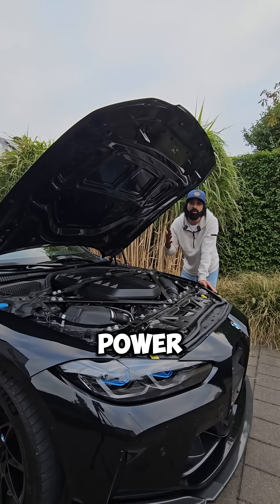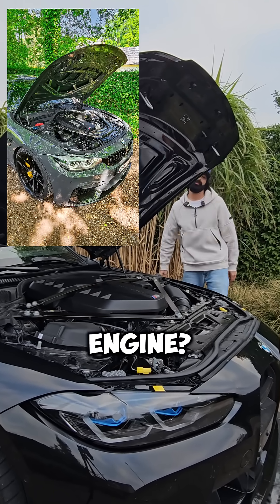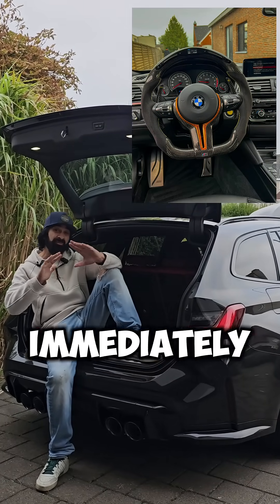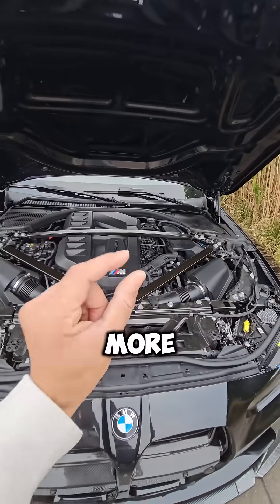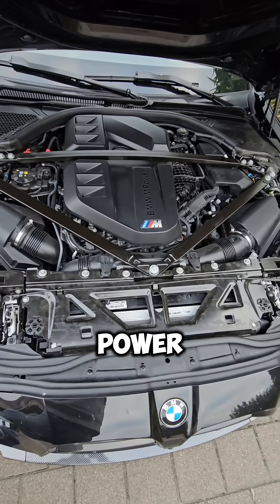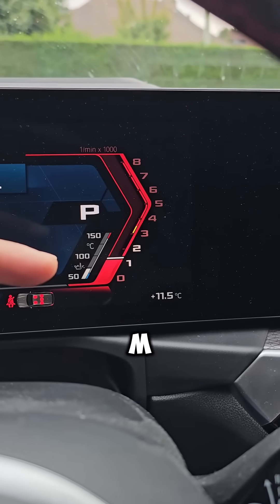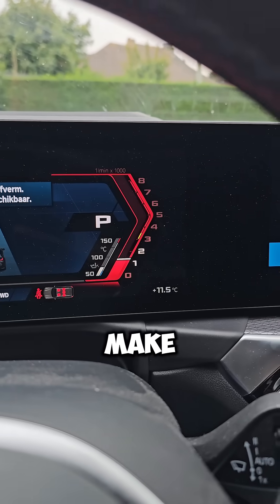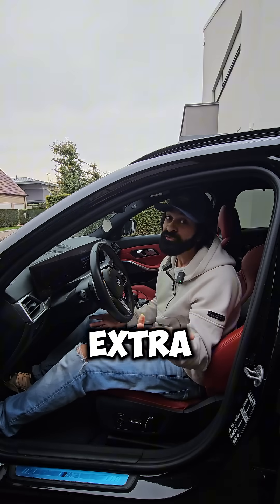Must See BEFORE Buying A BMW G Series! S55 and S58 Engine Difference.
What is the difference in power delivery between BMW's s55 engine vs its S58 engine?

The S58 engine in the latest M cars from BMW acts very differently to the outgoing S55 engine which is currently in all the F series M cars BMW produced.

But which of these 2 engines is actually the most potent in bringing out the power?

Whereas the S55 engine had all of the torque power available form only 1750rpm upwards, the S58 takes a different approach as it releases full torque figures starting at 2750 or roughly 3000rpm.

Which of these engines do YOU prefer?